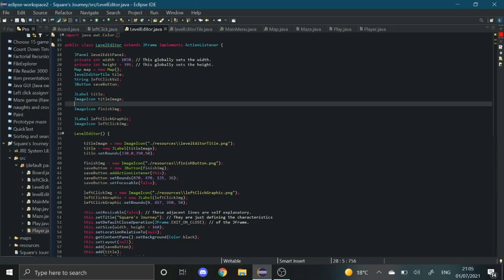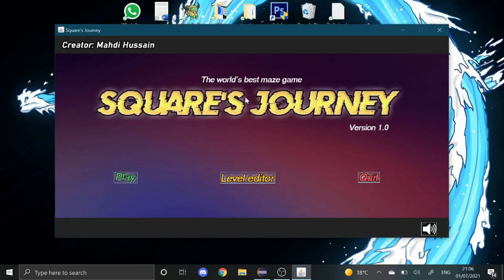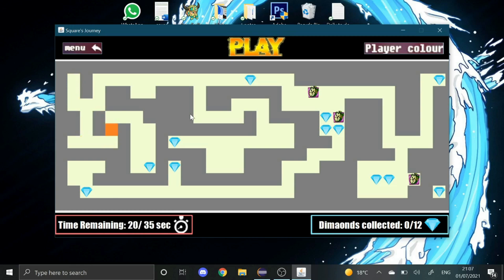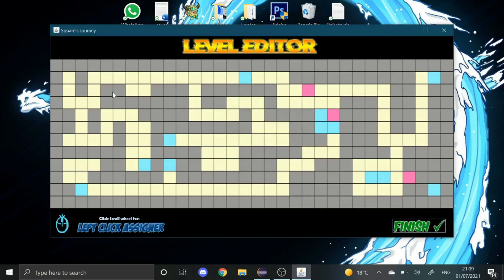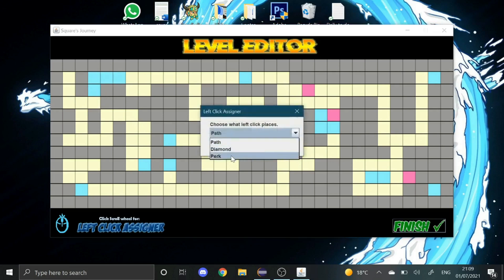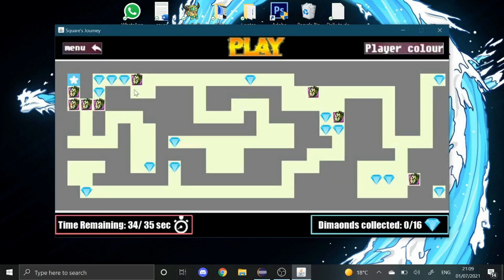Standing Out in Software Interviews: How I Guaranteed My Spot at IBM Using Creativity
In this video, I share how I aced one of the most important software engineering interviews of my career—with IBM! Rather than sticking to the traditional presentation methods, I decided to take a bold approach that set me apart from other candidates. I built my own slideshow application to showcase my skills and creativity, turning a standard interview task into a memorable experience that ultimately secured me the position.

In this video, I’ll walk you through:

How I prepared for the interview and came up with the idea to create my own presentation tool.
The steps I took to design and build the application, including the challenges I faced and how I overcame them.
Why standing out in interviews is crucial, and how you can leverage your unique strengths to make a lasting impression.
Whether you're gearing up for your own software engineering interview or simply looking for tips on how to stand out, this video offers insights and inspiration to help you succeed.